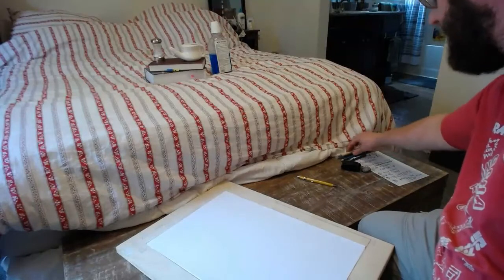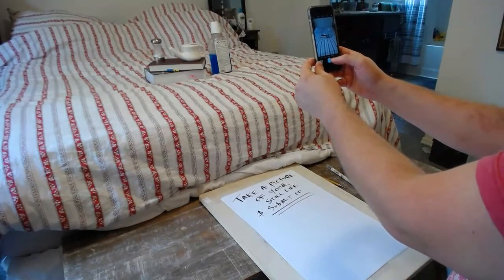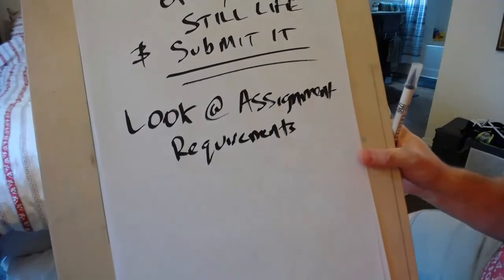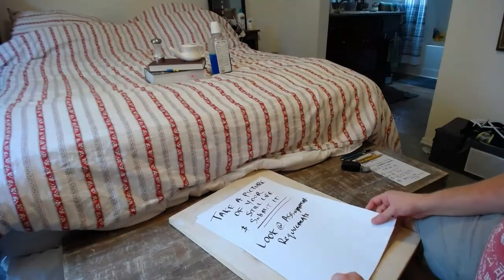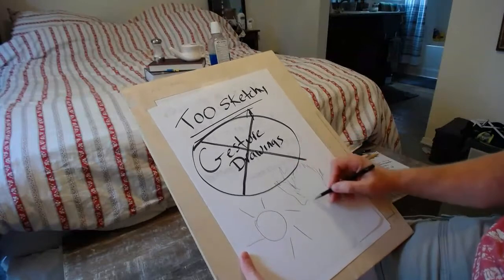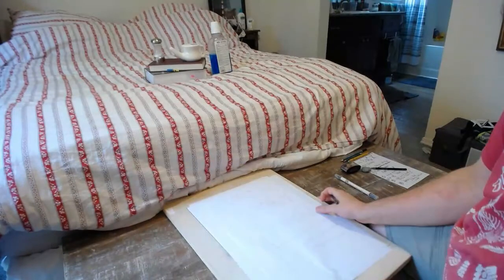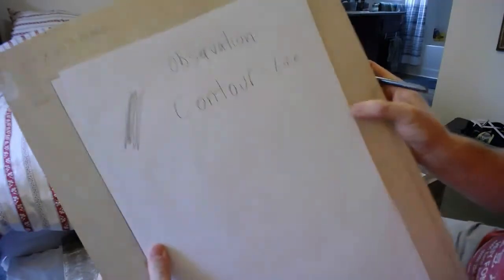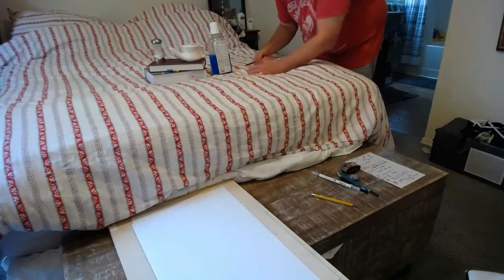Observational Drawing Part 1